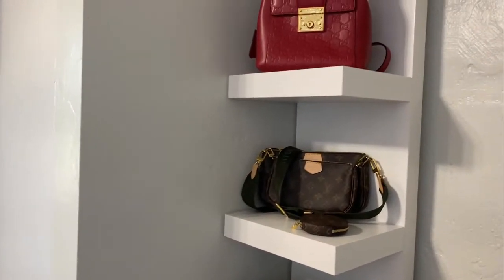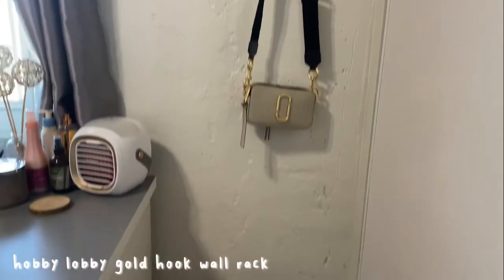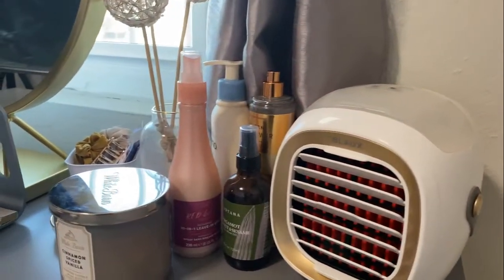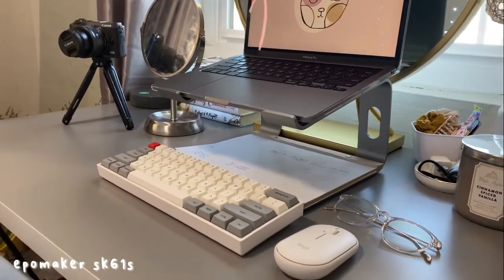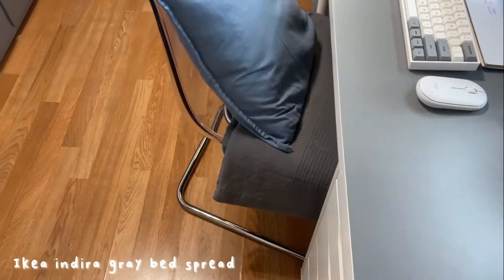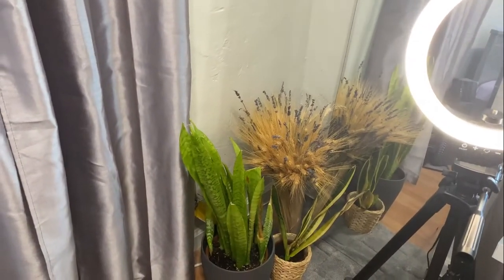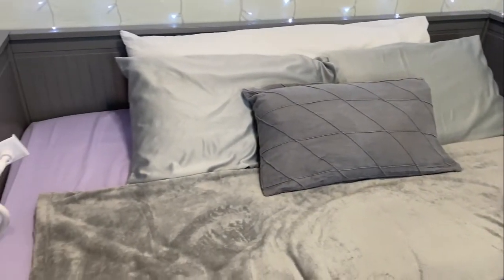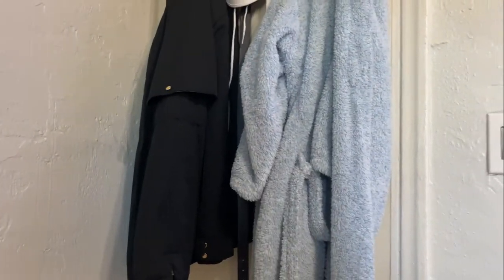ROOM TOUR 2021 (San Diego, California) | Bianca Magsino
Hello hello everyone! Here is my long-awaited room tour that I have been talking about since October/November 😅.

I'll also be sharing room essentials that I personally use so check out the links below if you like to have them in your own room!

Hello guys! I am Bianca, 22 years old and a Filipina vlogger residing in San Diego, California. ♡

Gooseneck cellphone holder
Ring Light
String Lights

Let's get to know each other more..

God bless! 😙